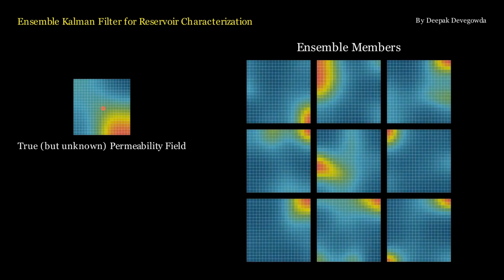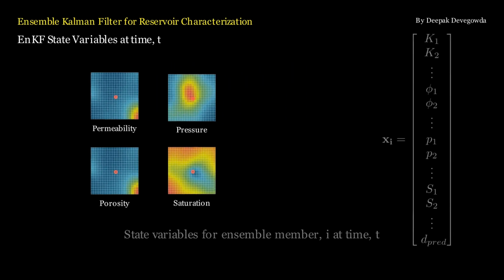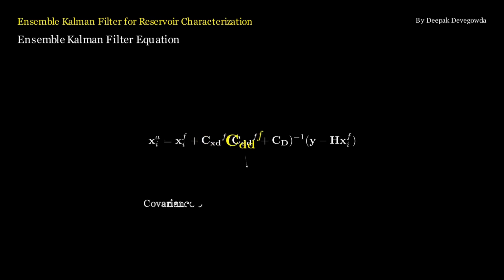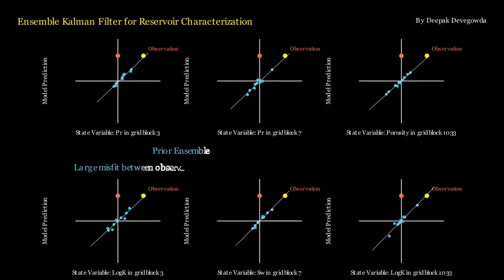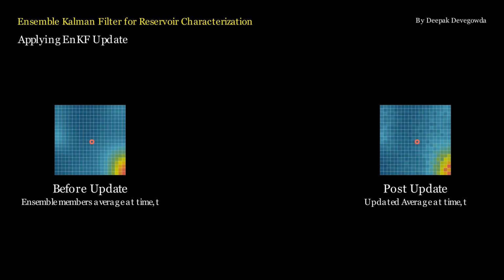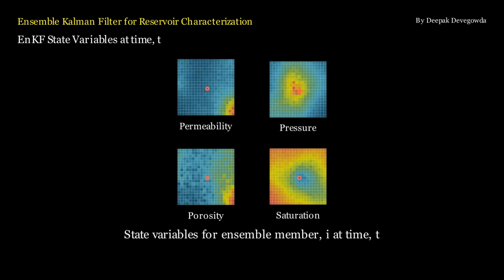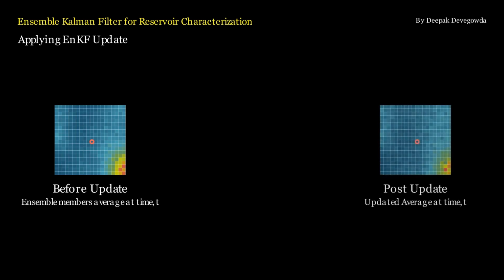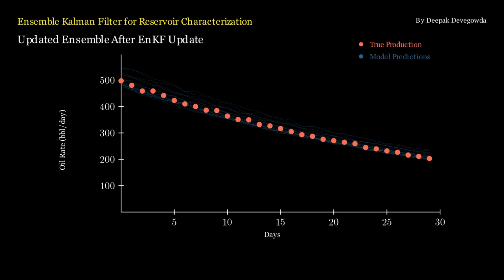Ensemble Kalman Filter for Reservoir Characterization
This video was initially recorded for a presentation to an operating company and provides an introductory overview of the Ensemble Kalman Filter. I do not delve into the derivations or some of the challenges associated with the EnKF, including the need for covariance localization.

The EnKF was initially discussed in the seminal paper by Geir Evensen. Here is a link to the paper

All animations are created using Manim: The Manim Community Developers. (2025). Manim – Mathematical Animation Framework (Version v0.19.0) [Computer software].